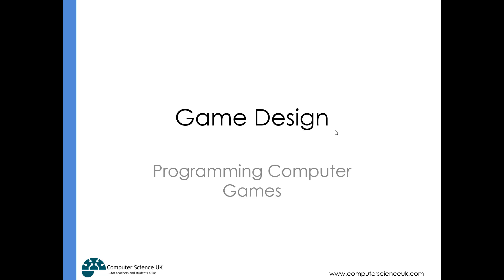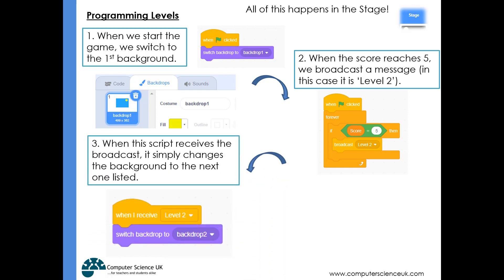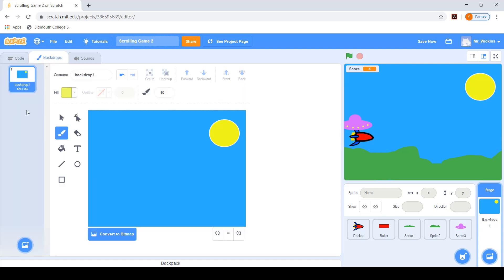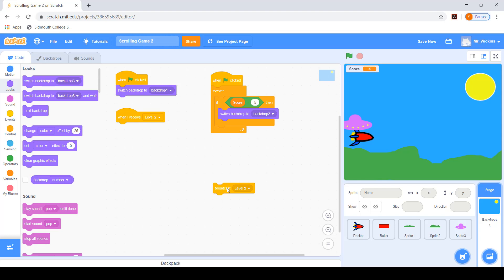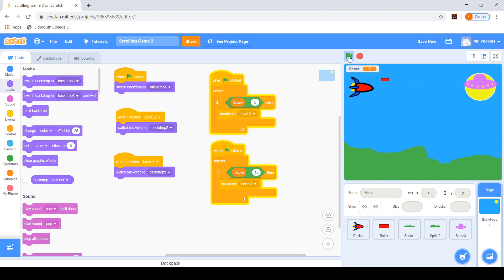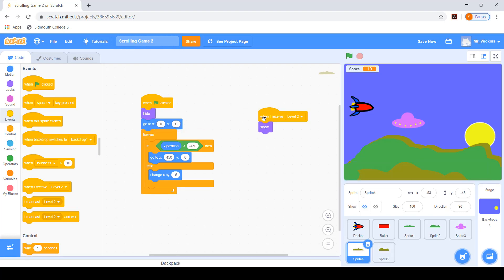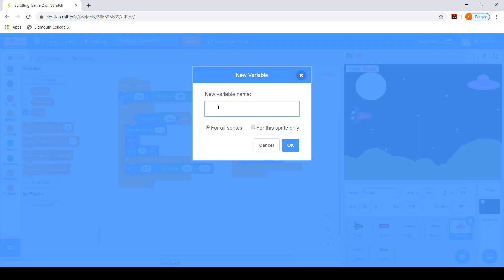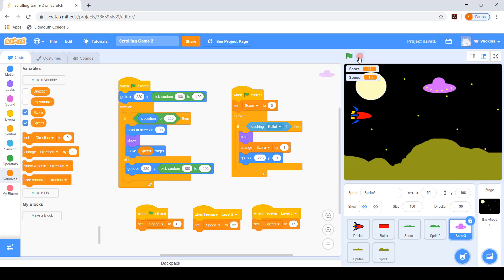Year 9 Scratch Game Design Skills Lesson 4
Programming Levels